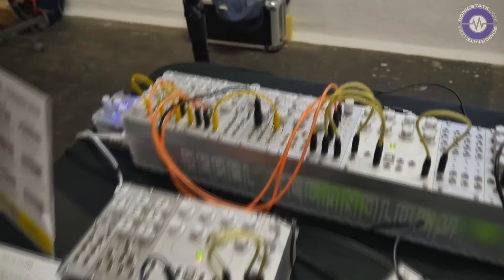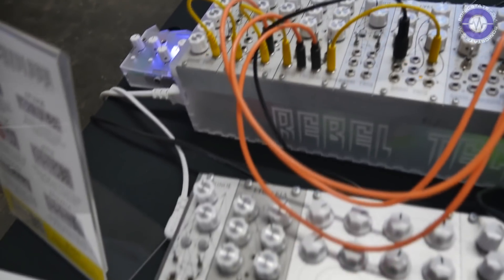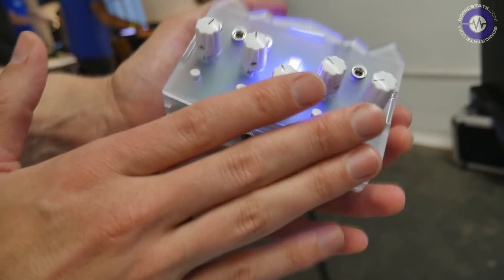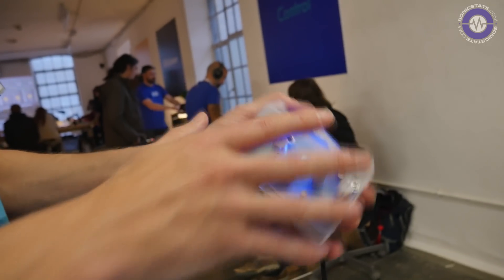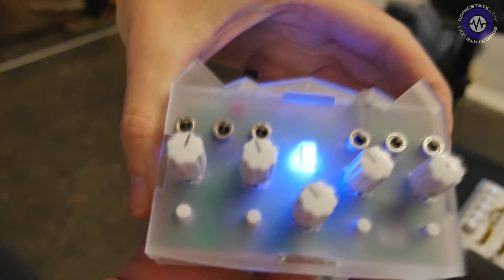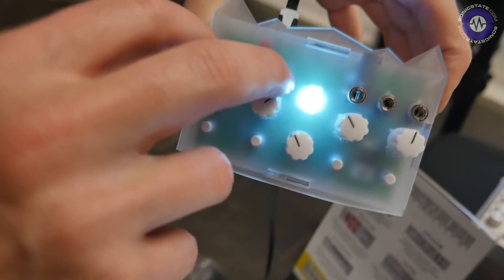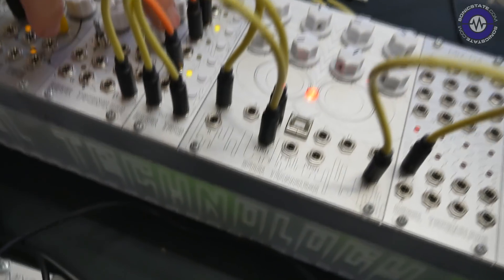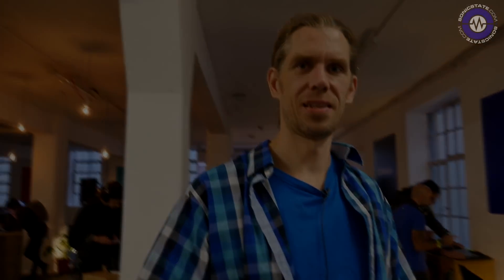Rebel Technology Wizard Standalone PureData Module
Another video from our visit to We Are Robots - future music technology conference in Lond om- we talked to Martin from Rebel Technology - they make a variety of Eurorack modules that allow you to run custom PureData and GEM code patches in hardware form. We saw the OWL module and also a new standalone instrument called Wizard - soon to be launched on Kickstarter.